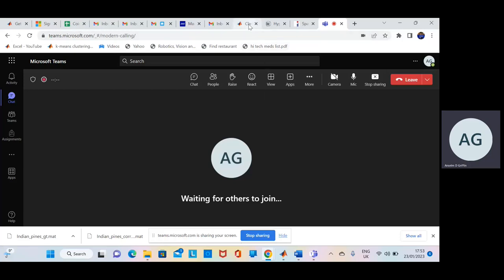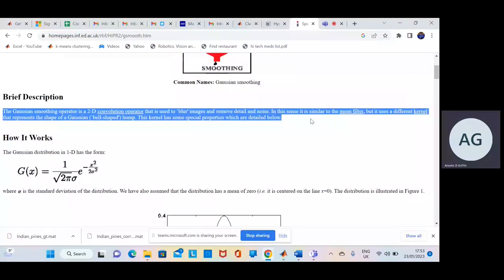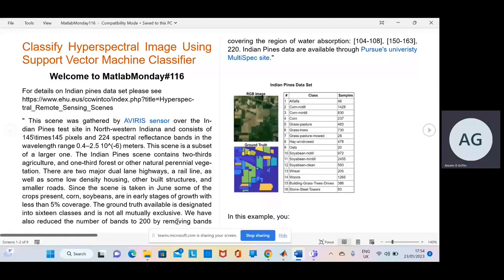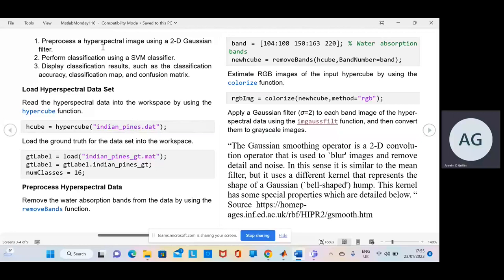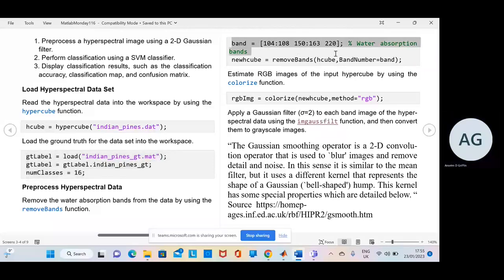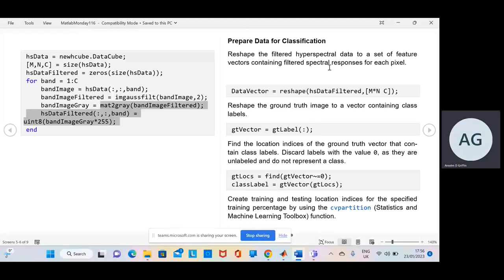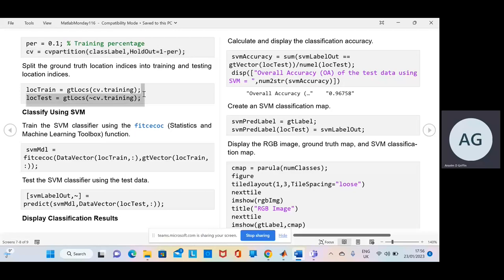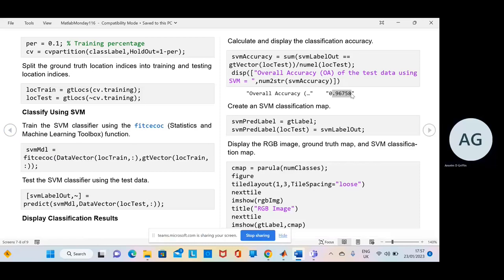Classify Hyperspectral Image Using Support Vector Machine Classifier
This is a great example how to classify hyperspectral data.  Please note the code contains the confusion data matrix code which was omitted in video. The link to the code is